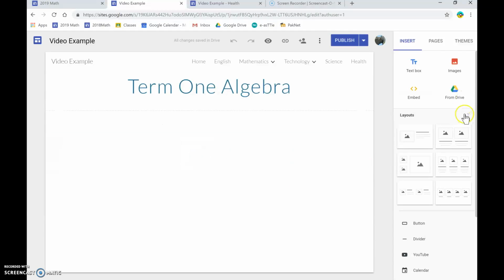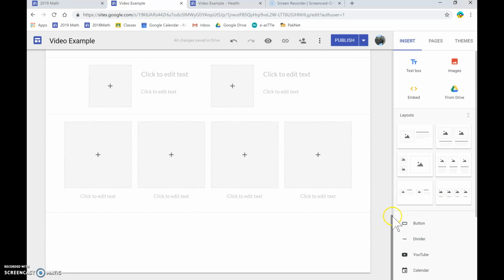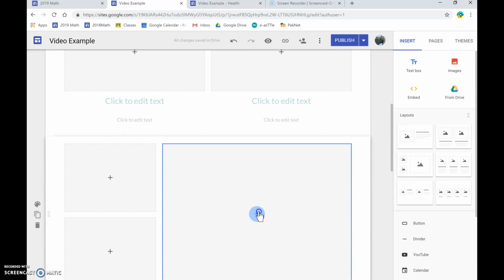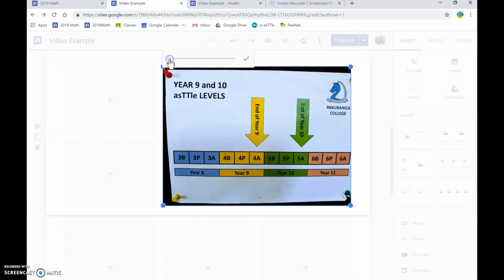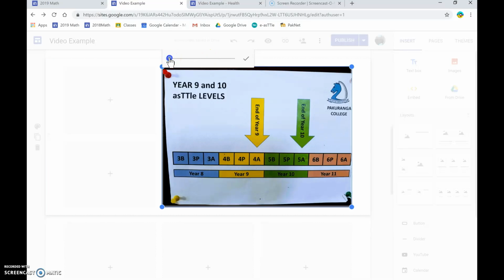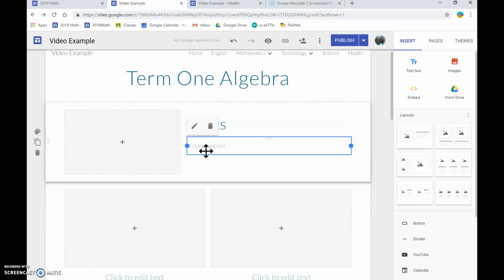MsAllan2019 How to use layouts in New Google Sites